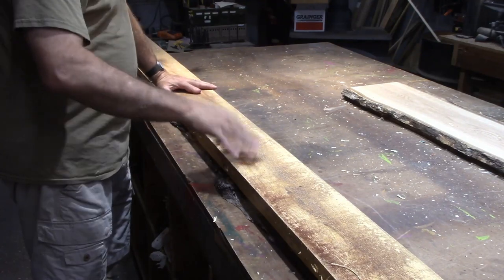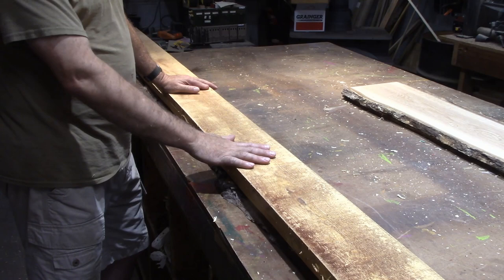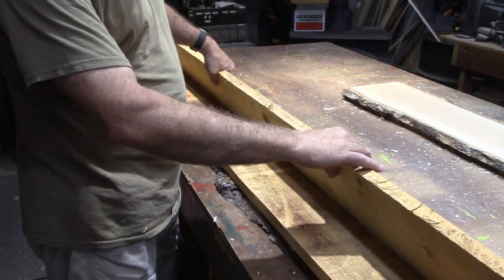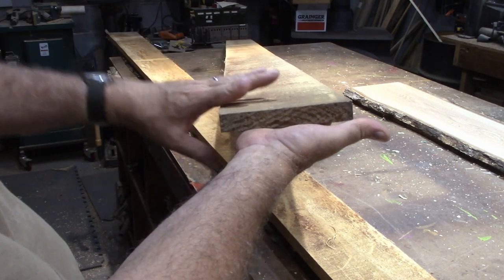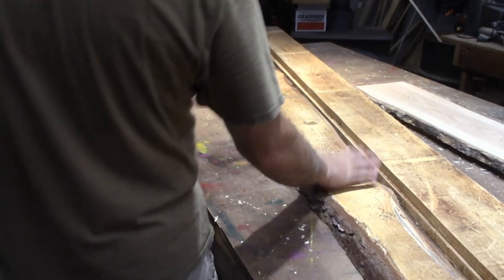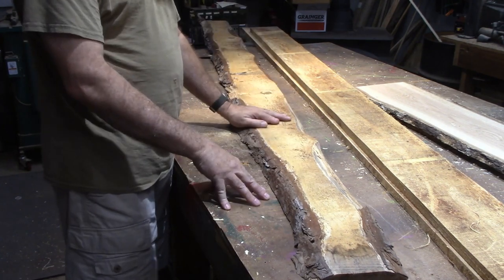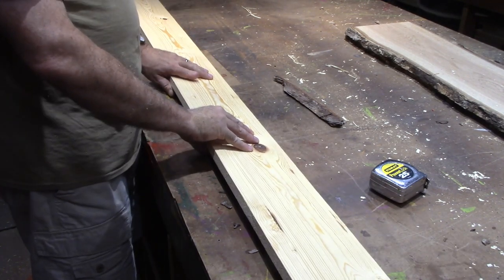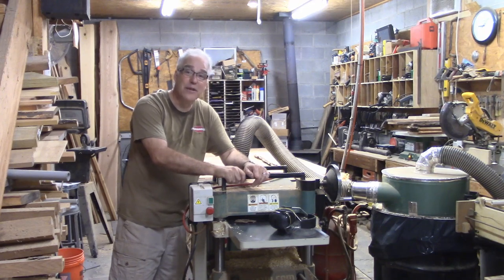Planing Workflow for Rough Sawn Lumber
The workflow I use for planing my lumber.